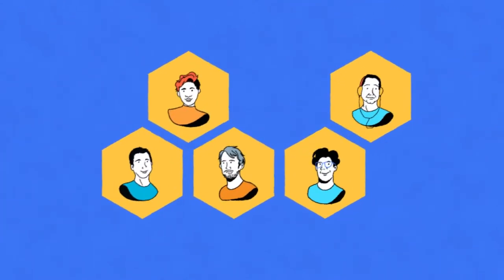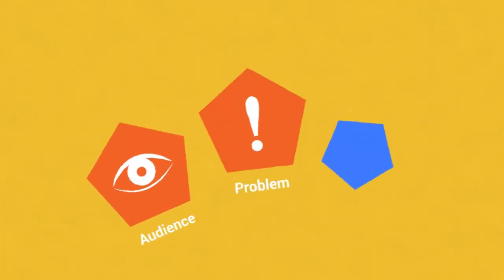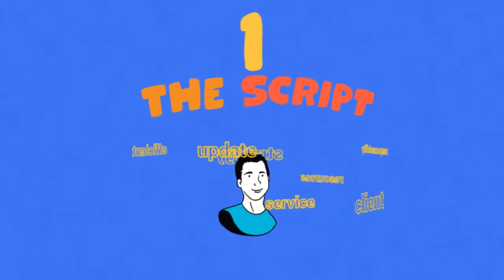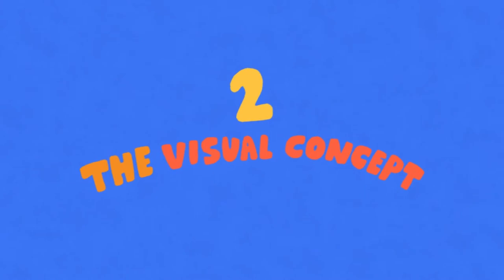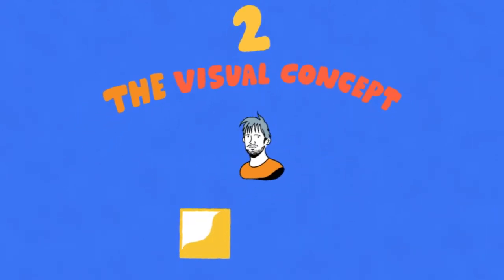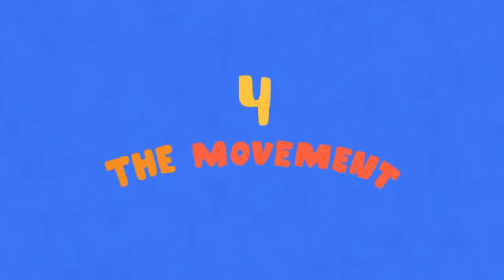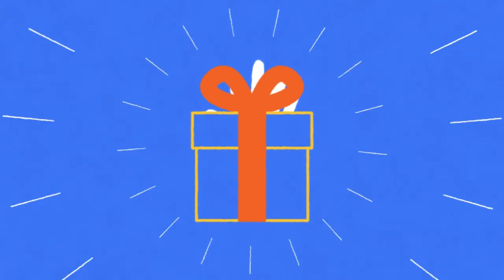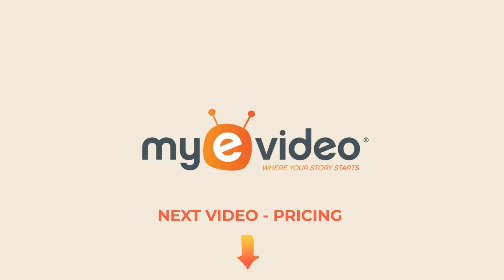How we create videos that get your message explained?